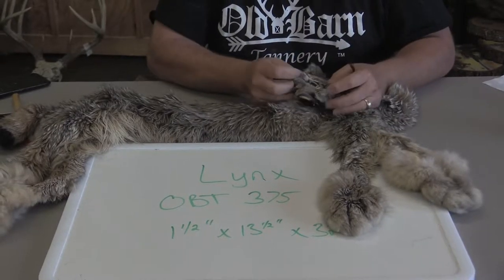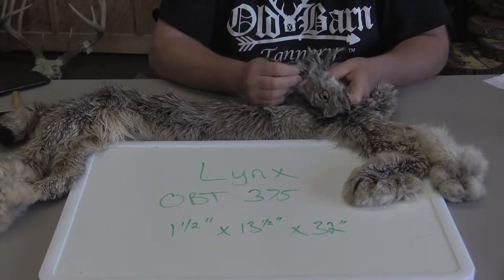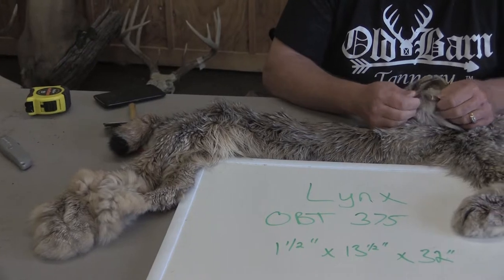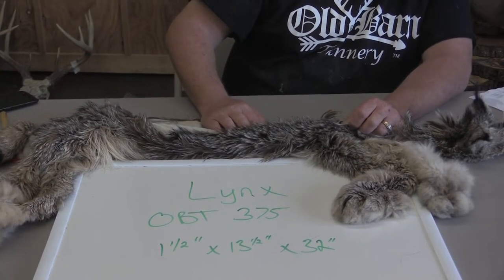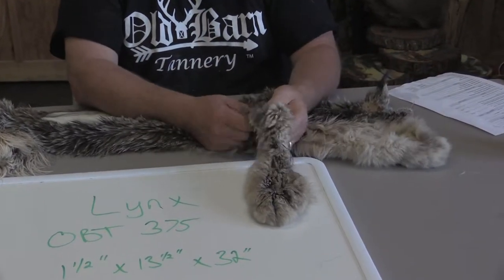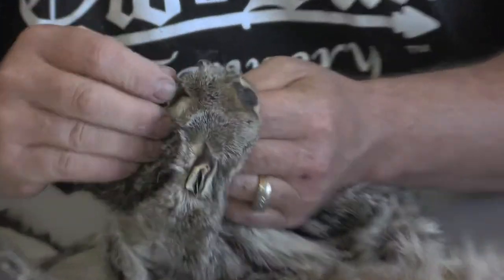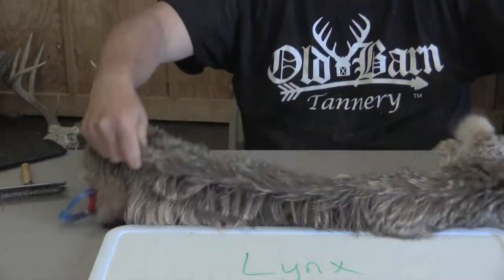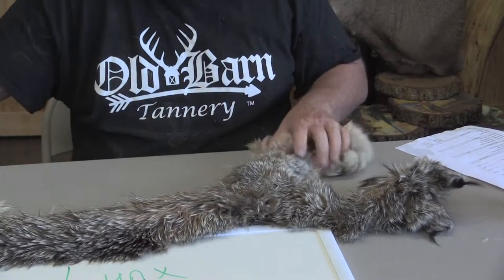OBT B375 Lynx Lifesize Tanned Hide Video